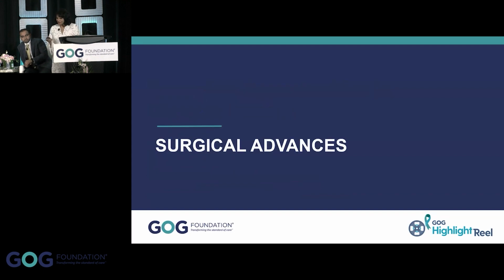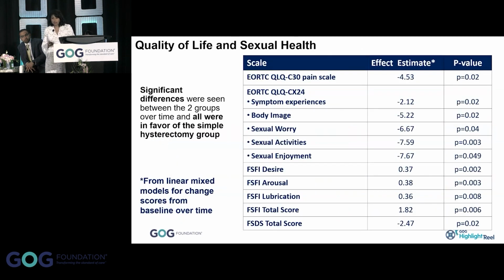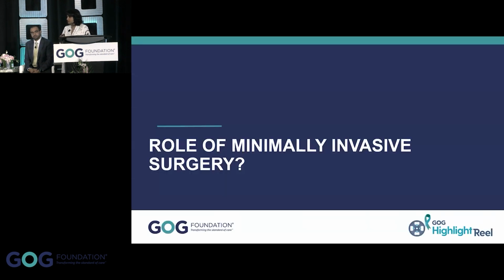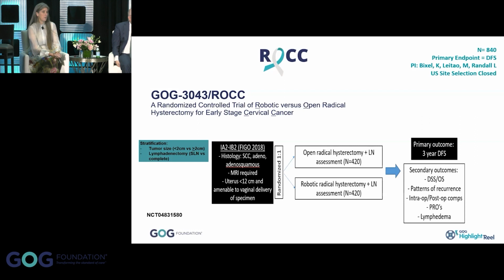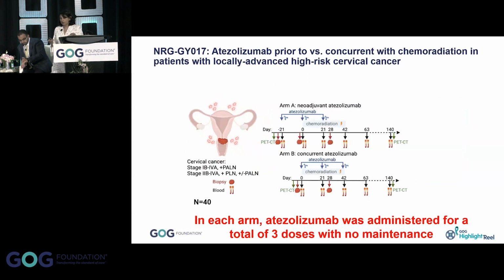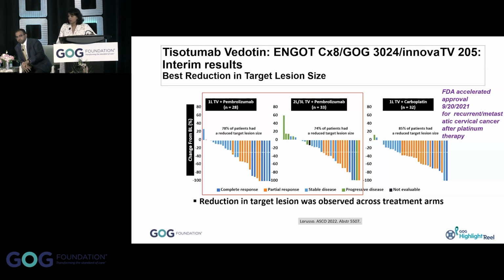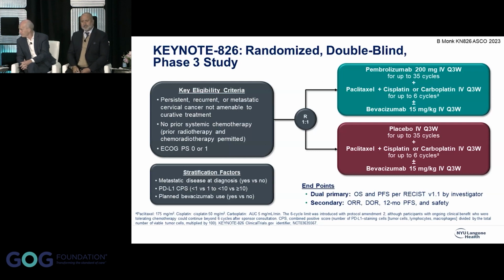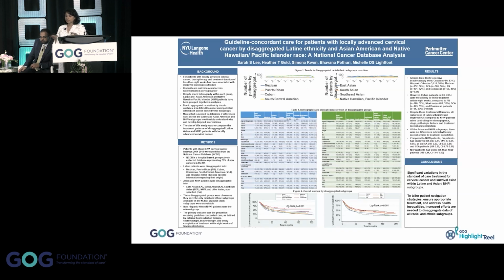Emerging Opportunities in Cervical Cancer